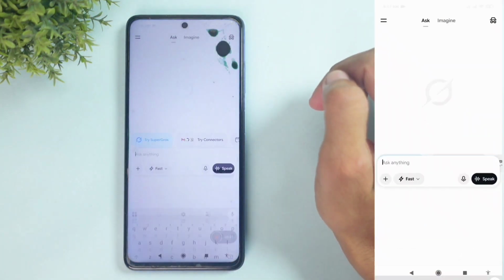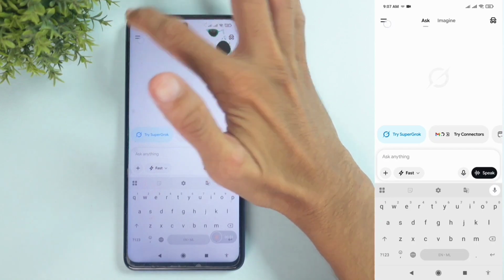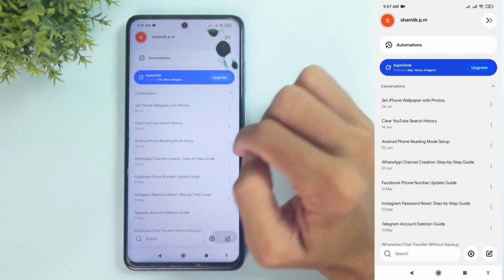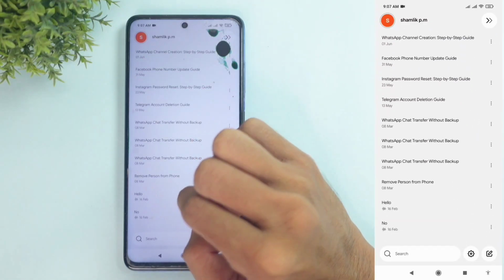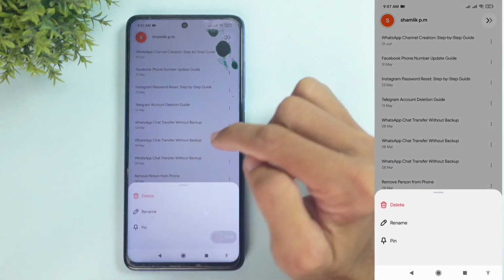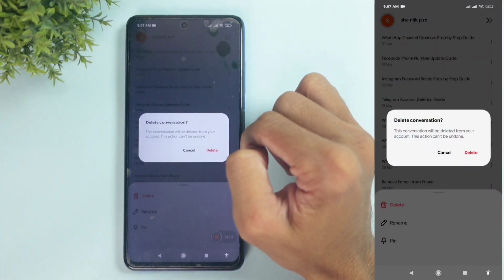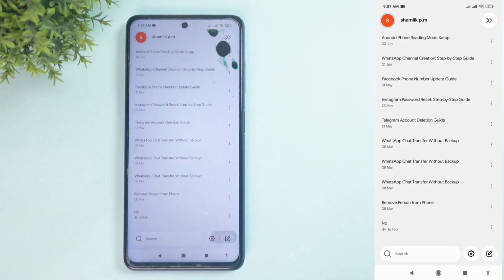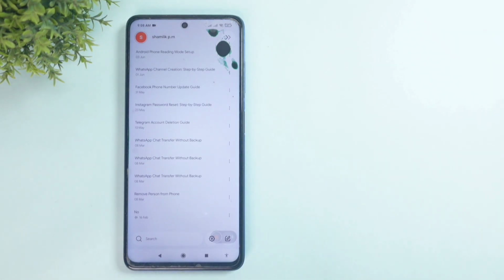How to Delete Any Chat from Your Grok AI Chat History | English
In this video, you'll learn how to delete any chat from your Grok AI chat history in English. Follow this simple step-by-step tutorial to quickly remove conversations from your Grok AI chat history.